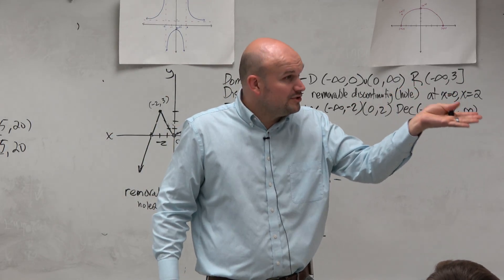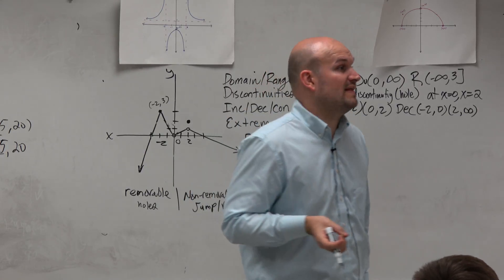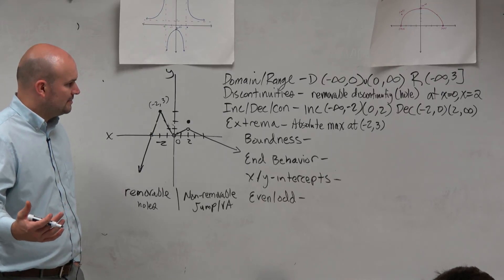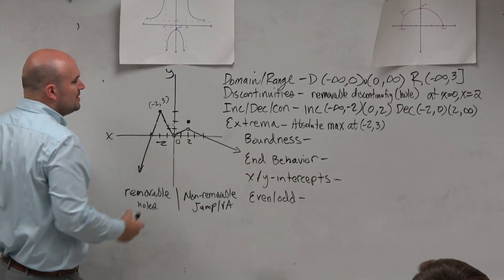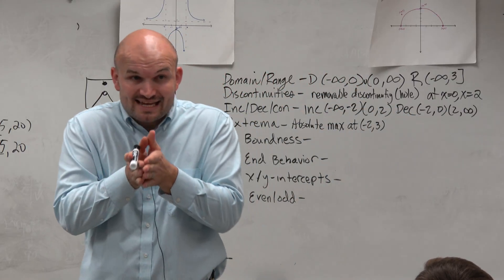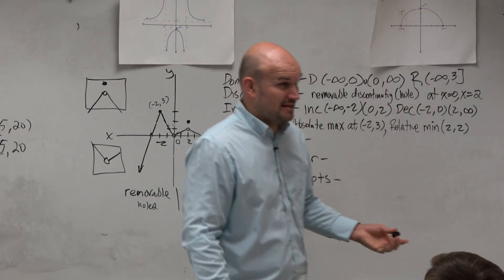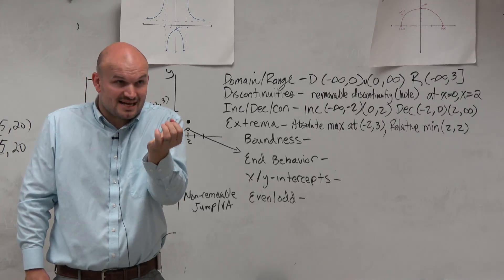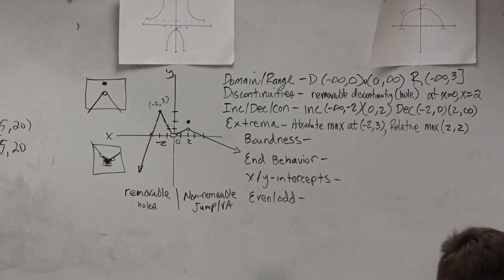Extrema of a function from a graph